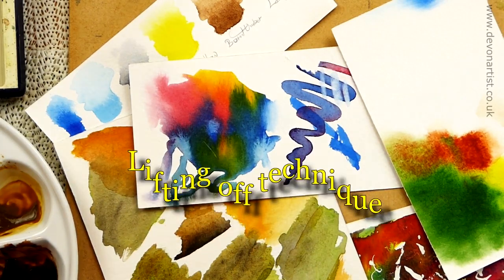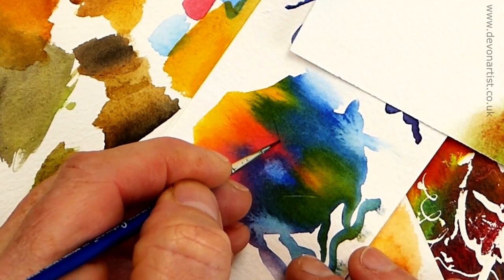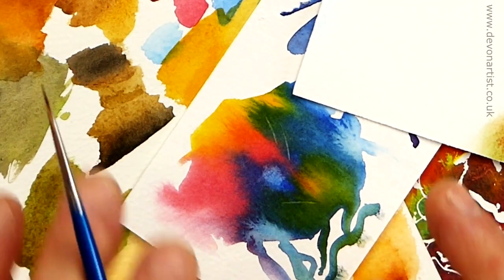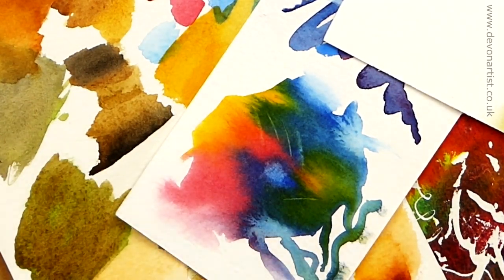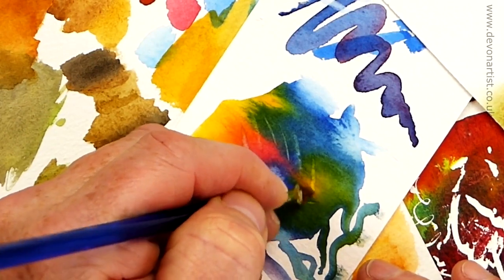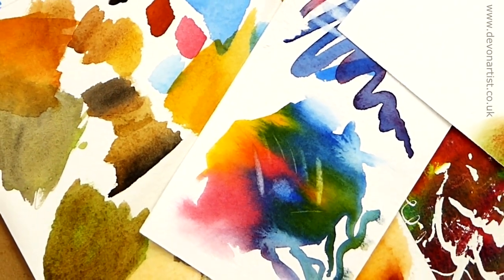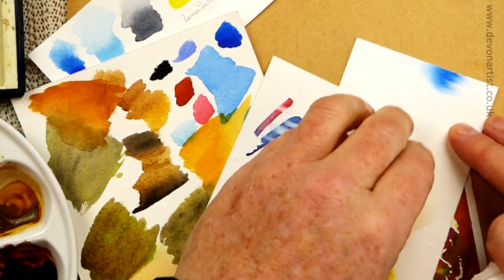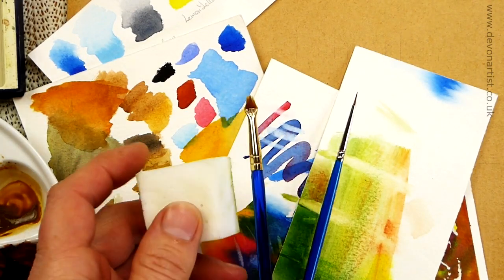Watercolour Painting Tutorial, The Lifting Off Technique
There are many ways to lift off watercolour paint, these are just some ideas you may wish to try.